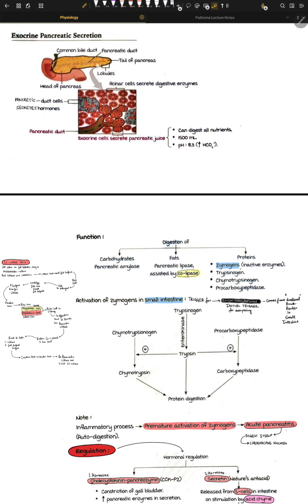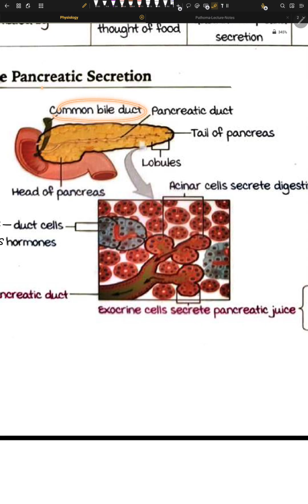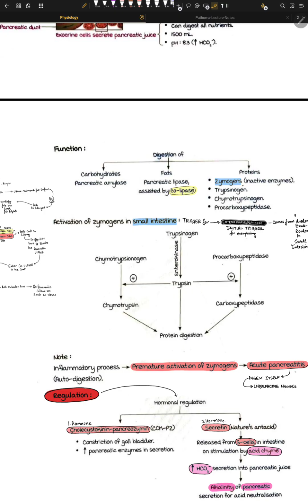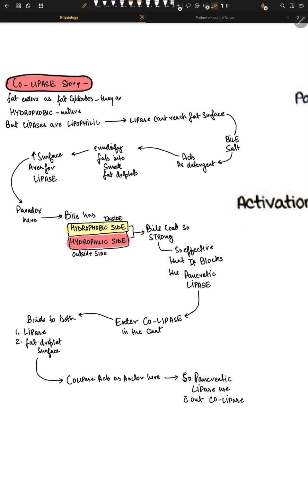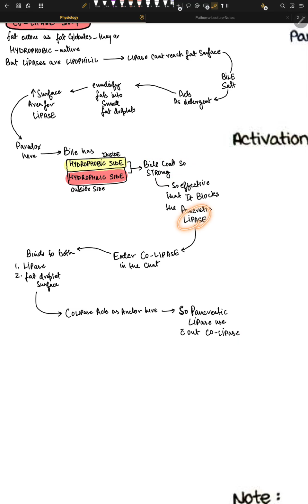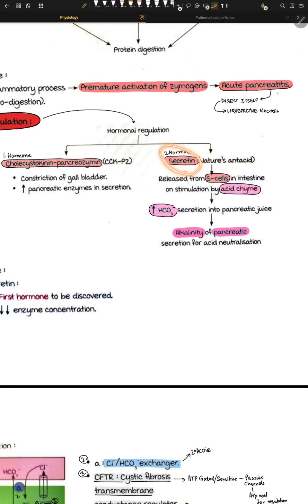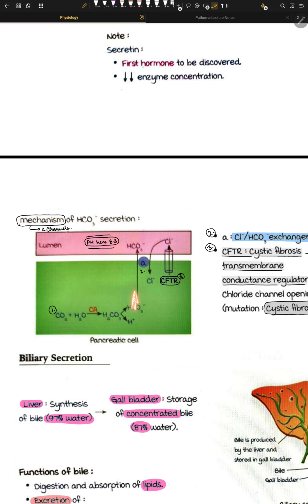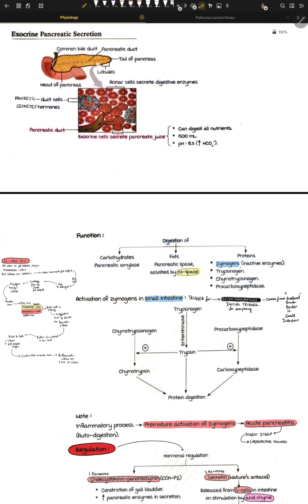Exocrine function of pancreas